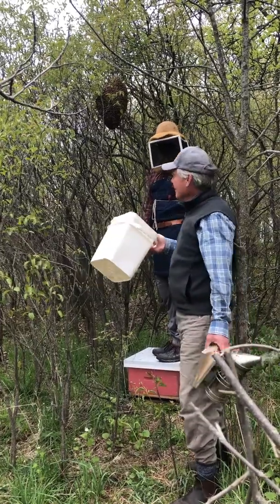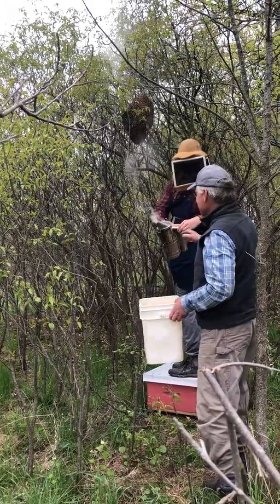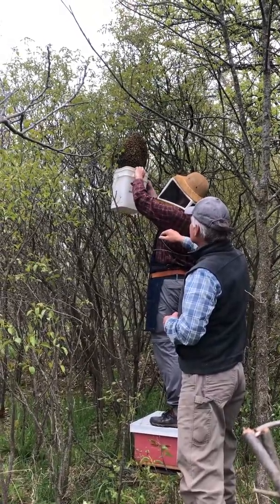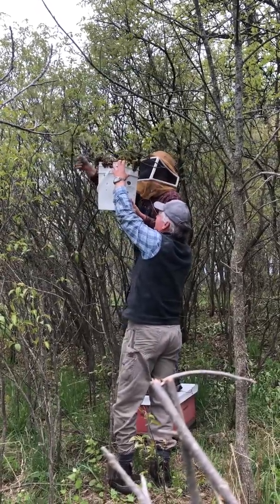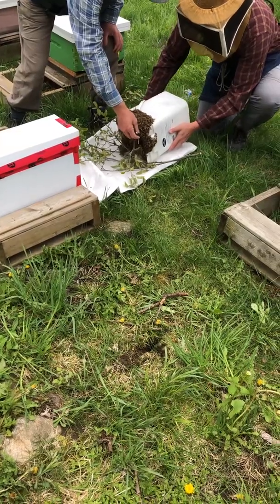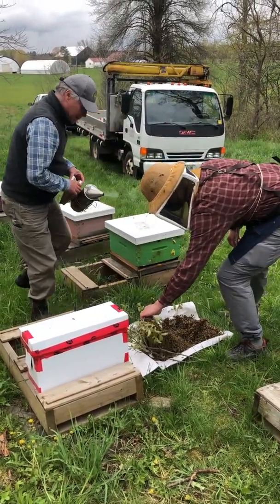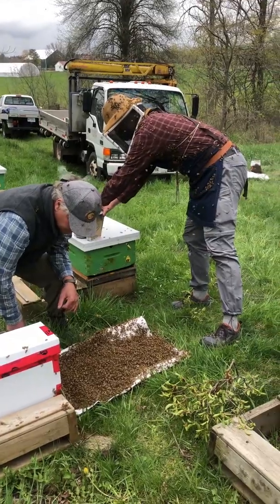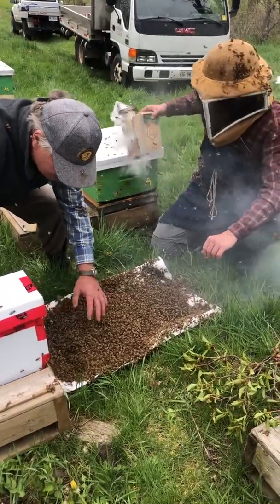Catching a Swarm Part 2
Paul Kelly, research and apiary manager, demonstrates how to catch swarms.